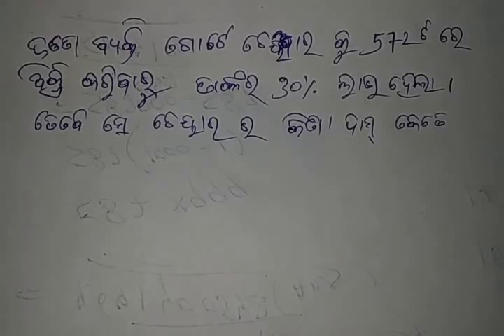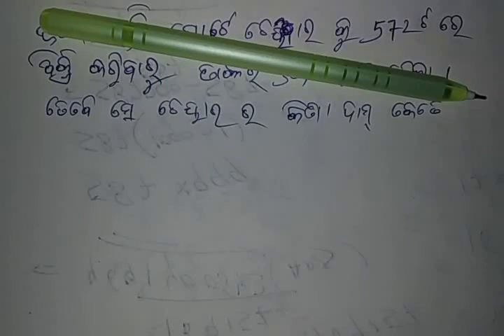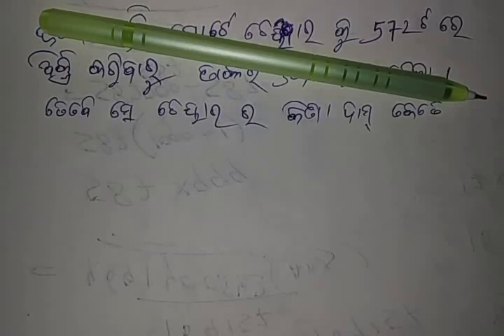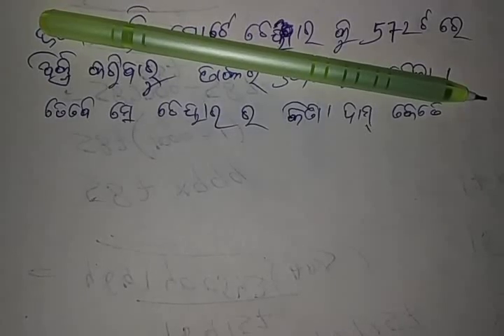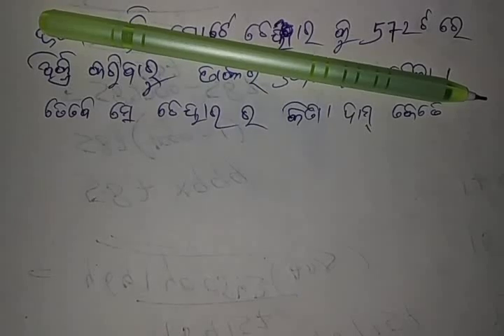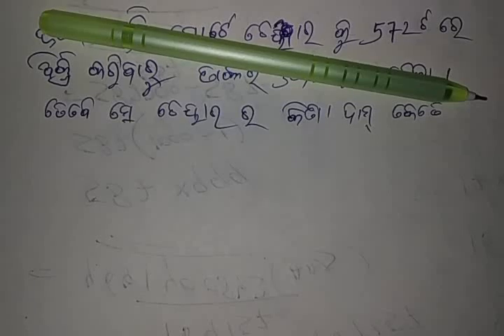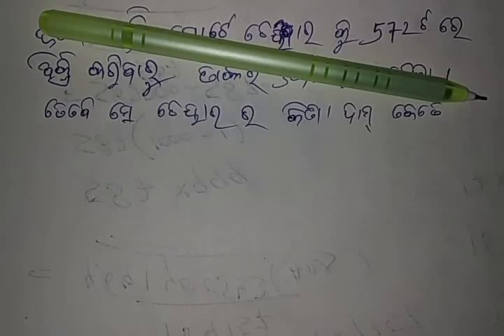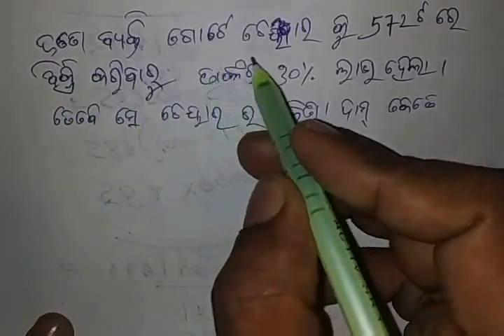ଲାଭ କ୍ଷତି ଅଙ୍କ। lava khyati anka. profit and loss mathematics. ଲାଭ କ୍ଷତି ଆଙ୍କ ର ସୁନ୍ଦର ଟ୍ରିକ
hello friends welcome to my channels in this video i have discussed on profit and loss math tricks. this trick can help you to perform very well in your exm. profit and loss topic is vital part of arithmetic that's why you can not ignore it

ମୁଁ ଏଇ ଭିଡ଼ିଓ ରେ ଲାଭ କ୍ଷତି ଅଙ୍କ ର ଅତି ସୁନ୍ଦର ଟ୍ରିକ ଶିଖେଇଛି। ଅତି ସରଳ ଭାବରେ ବୁଝେଇ ଥିବାରୁ ଆପଣଙ୍କୁ ବୁଝିବା କୁ ସହଜ ହେବ